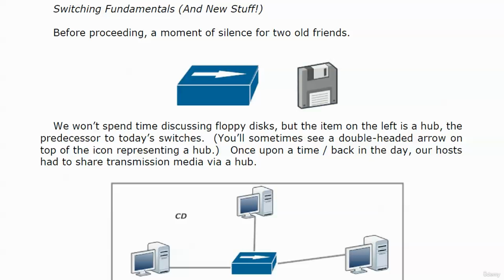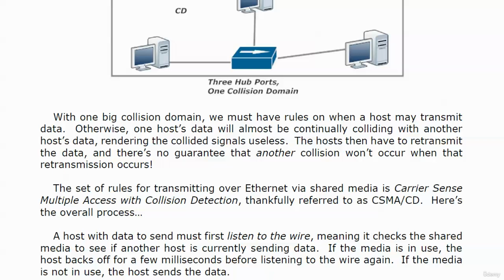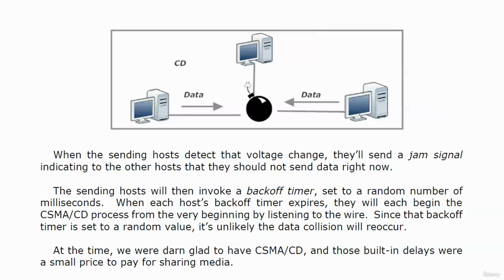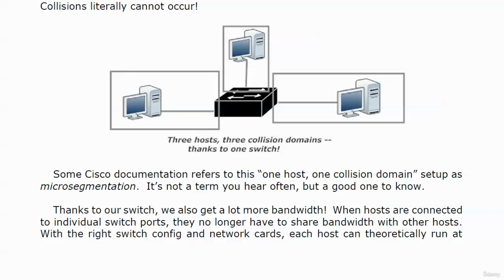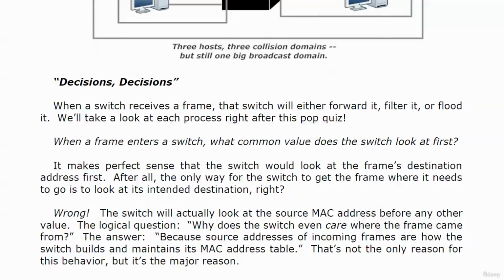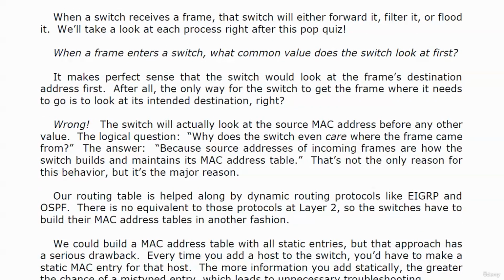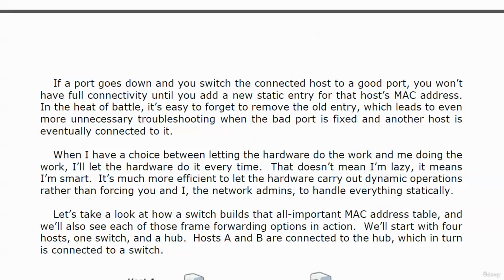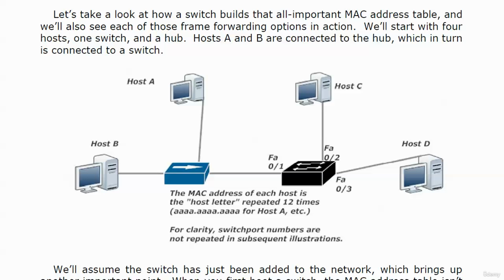The Dawn Of Man And Switching